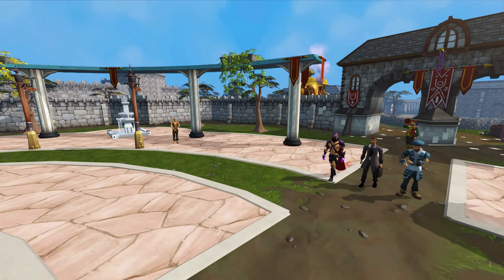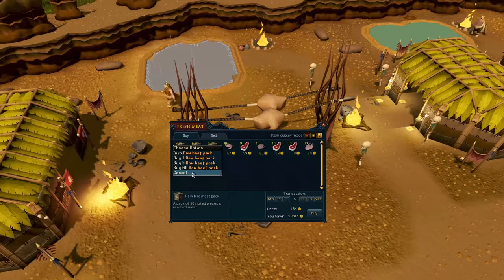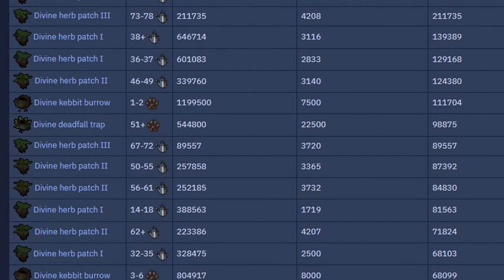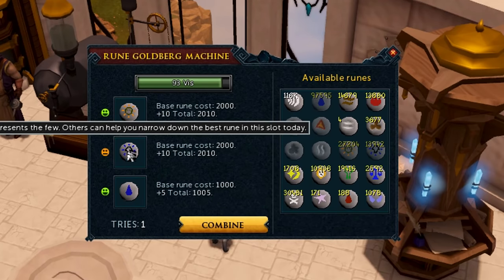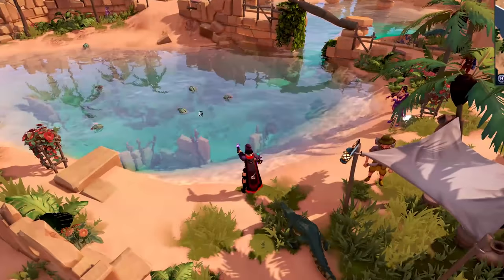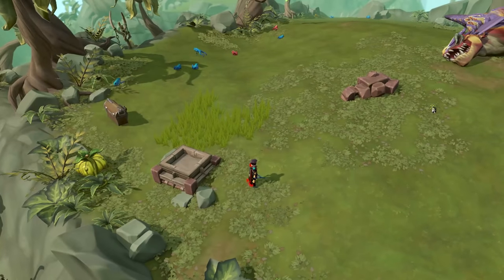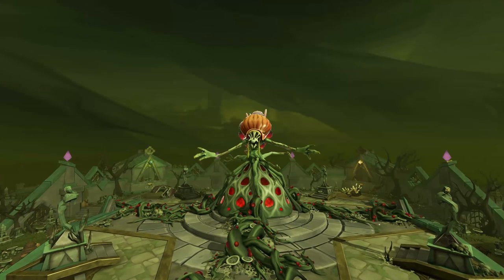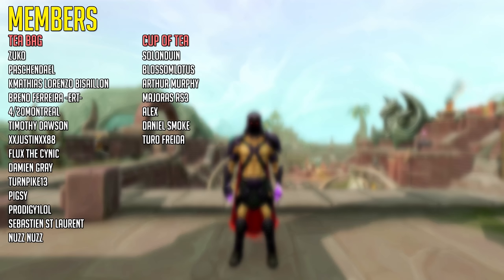How to rebuild your Runescape Bank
In this video I cover a variety of moneymaking methods ranging from low level methods to high level methods. This video doesn't include every single "good" moneymaker, because there are too many and moneymakers come and go. This video gives you ideas, some of which are really good to rebuild your bank to then get ready for bossing.

0:00 Intro
0:32 Low Requirements
4:46 Medium Requirements
9:00 High Requirements